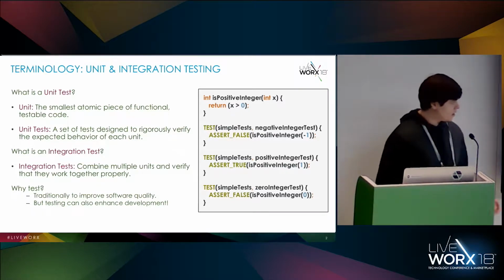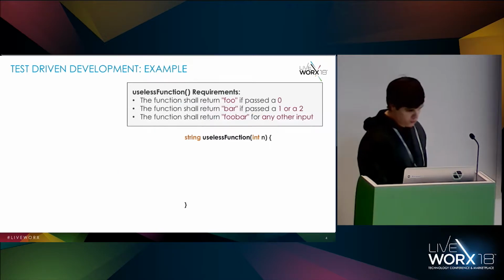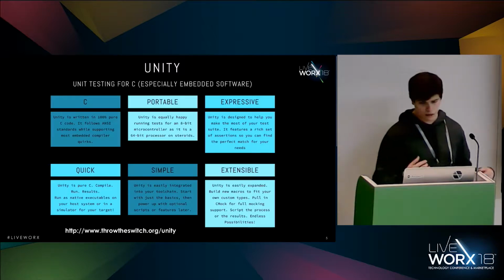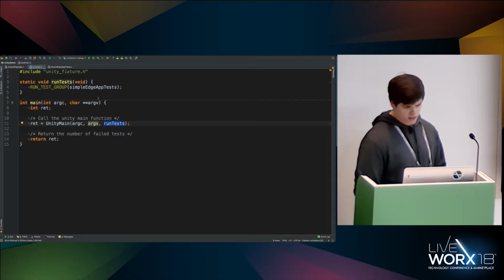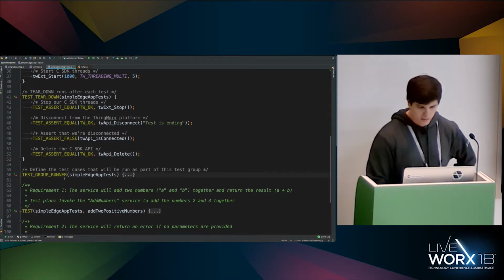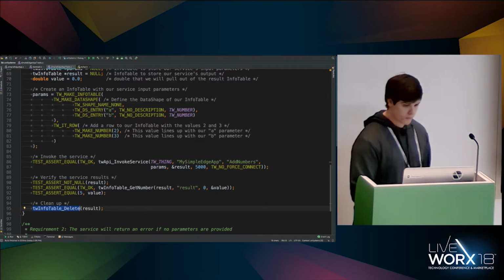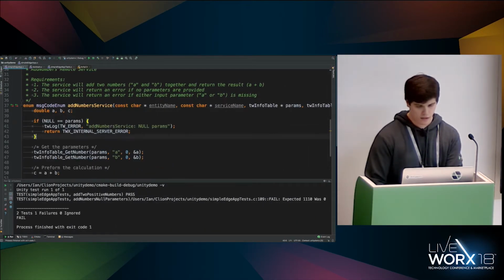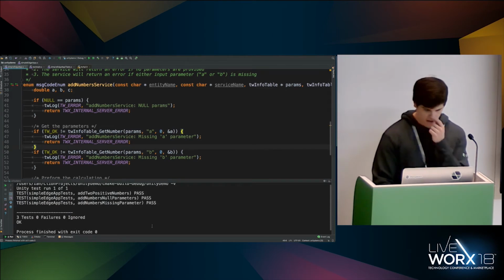Testing Your Edge Application